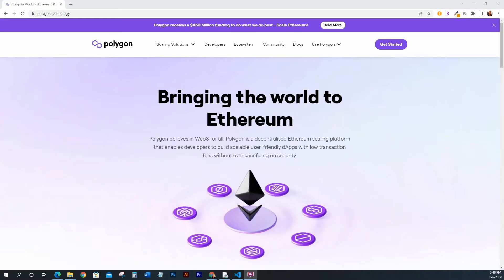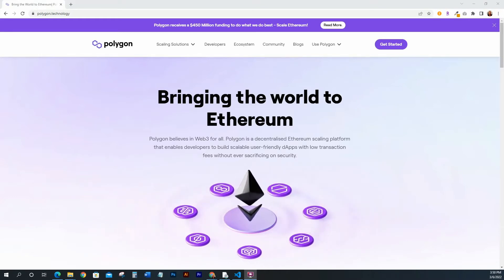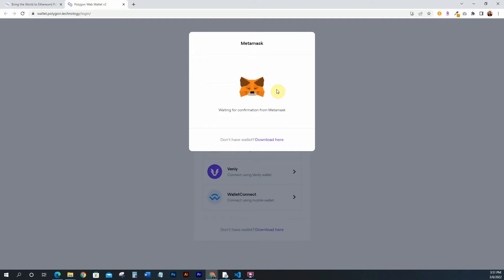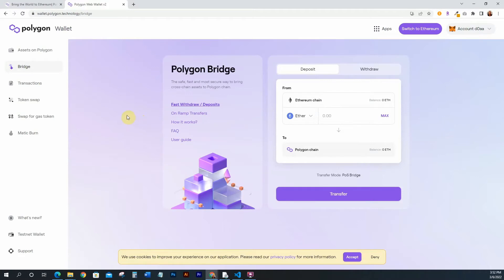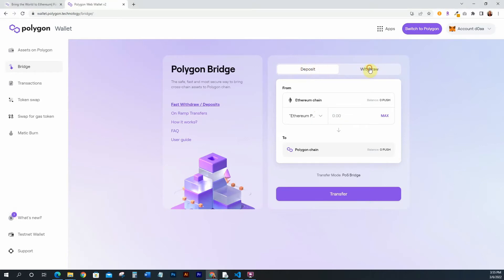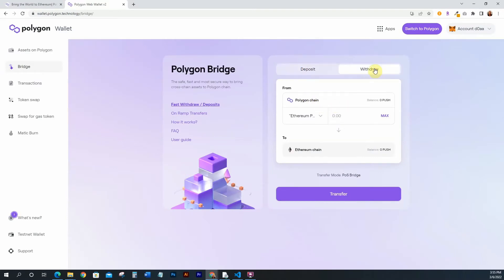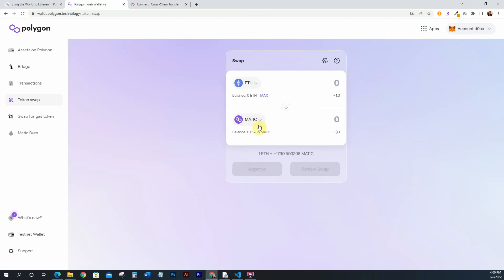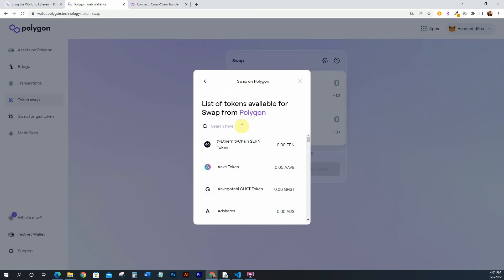How to Bridge & Swap Crypto on Blockchains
Follow along as I show you how to bridge and swap your cryptocurrency on the blockchain. These processes are helpful if you have crypto that you aren't using on one blockchain and want to move (bridge) it to another or if you have tokens and you want to change (swap) it for another.

About Me: Hey I'm Jo Anne and I've been a web developer for 15 years. I own a digital design agency and teach others how to get started in tech.

If you are wanting to get started working in tech join us in the Techies Bootcamp. Inside students learn web design, sales funnel building, email marketing, social media marketing, graphics, course creation + more.

Learn how to grow your own audience and automate with a sales funnel